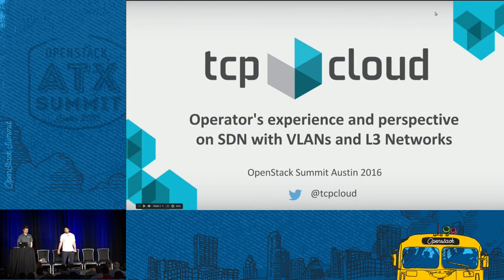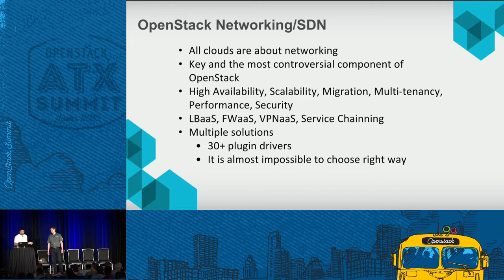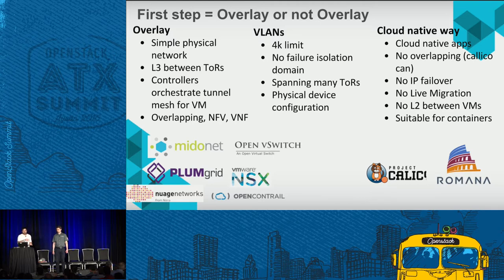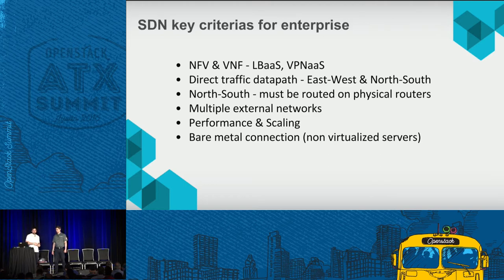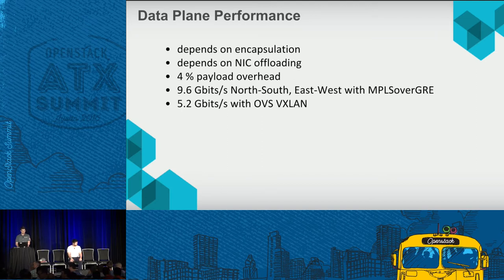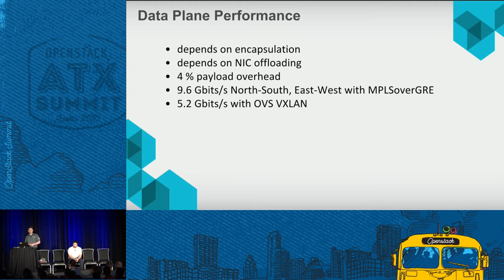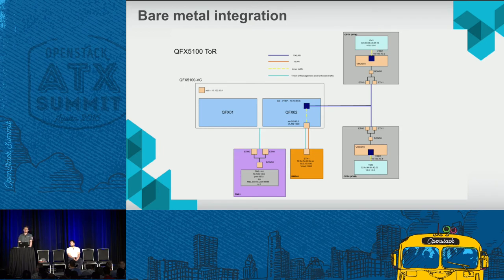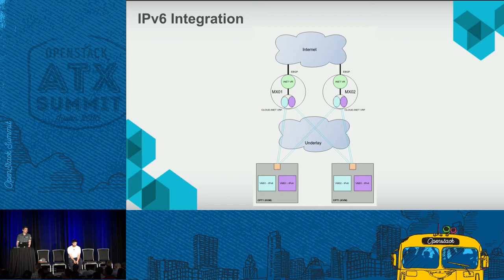Operators experience and perspective on SDN with VLANs and L3 Ne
Networking is one of the most challenging aspects to running OpenStack. There exists a lot of  SDN vendor plugins and it is very difficult for customer to recognise what is and is not slideware. We both spend more than 3 years by working and testing different Neutron vendor solutions. We have come to several insights into CPU penalties, Network design issues at scale as well as performance comparisons using different encapsulation techniques. This presentation will cover architectural and perfor